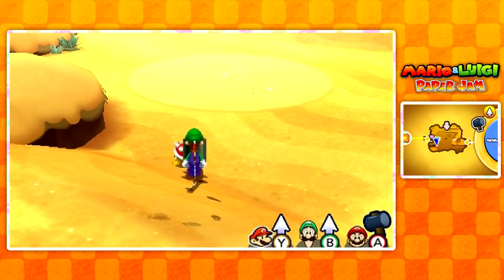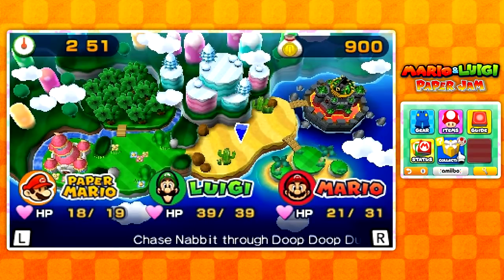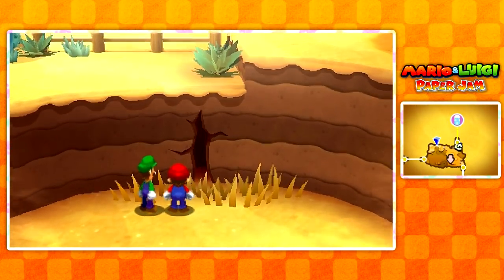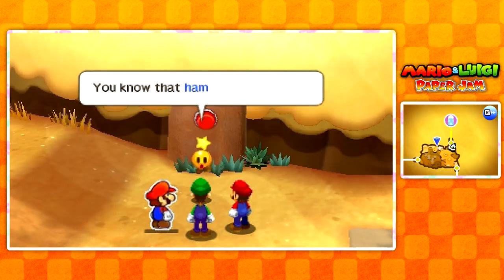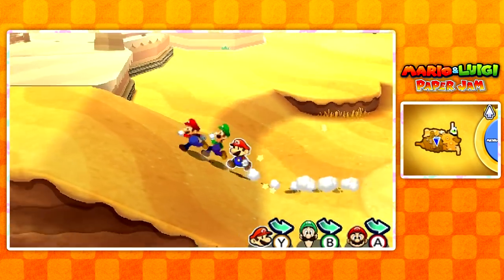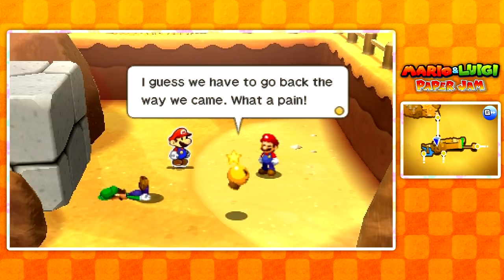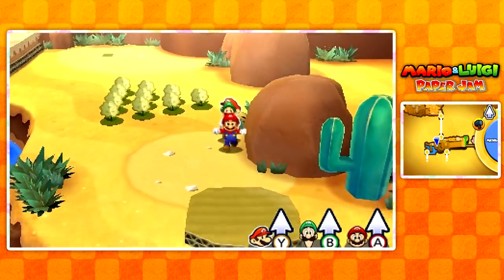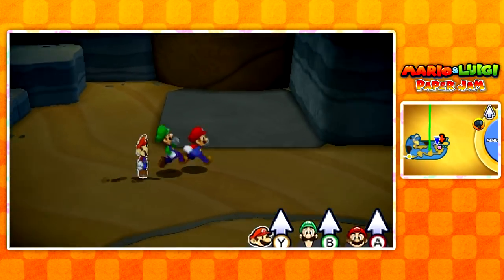Mario and Luigi: Paper Jam - Part 8: The Trio Hammer!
In today's episode of Mario & Luigi: Paper Jam:
We run into Nabbit on our way to Bowser's Castle, we manage to retrieve a couple Bro's Attacks from him and we also learn a new move!